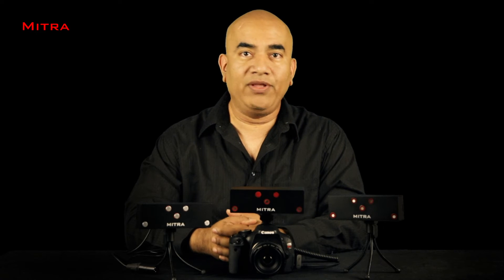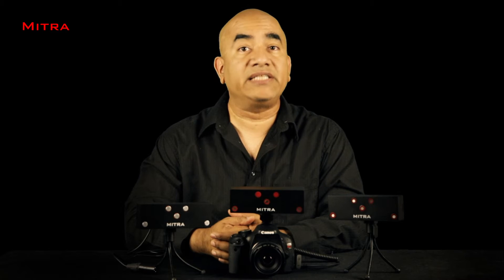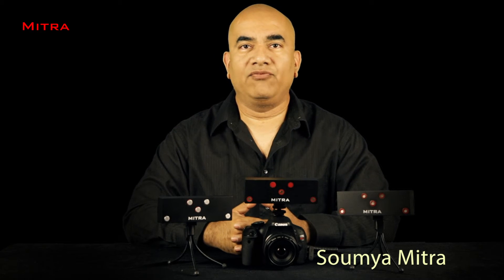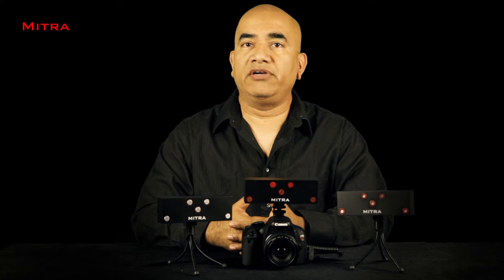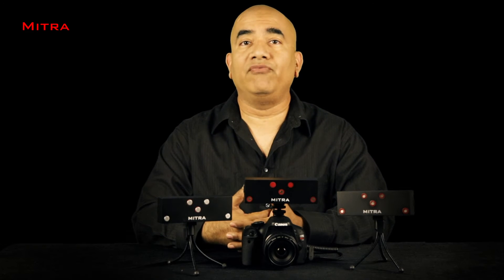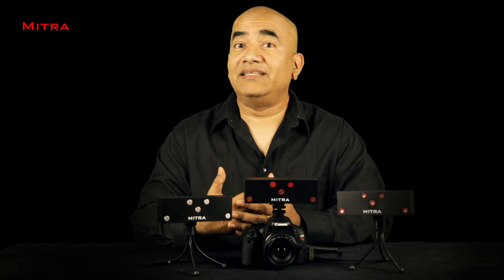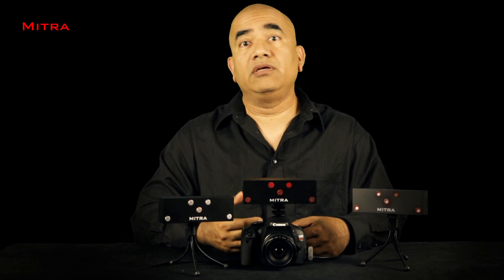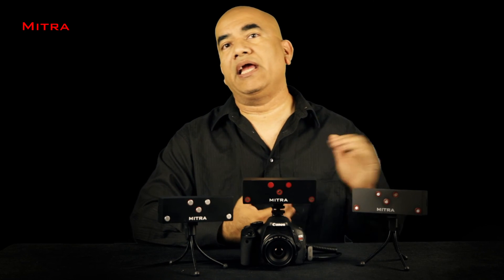Sound test- Mitra Beamer DSLR versus Rode Videomic Pro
Mitra Beamer DSLR is the world's first beamforming mic array for the filmmakers and DSLR owners. It is direct and superior replacement for shotgun video microphones. This is a sound comparison test between Beamer DSLR and Rode Videomic Pro, both recorded in identical setting (manual audio level averaged at -12 dB) in Canon T3i DSLR. Sound files are direct from Camera, un-retouched. To know more about Mitra Beamer and 3D Mic Pro,